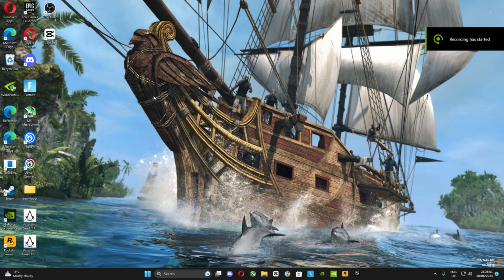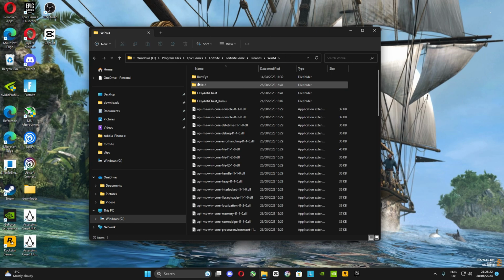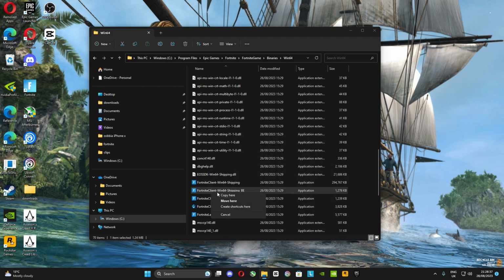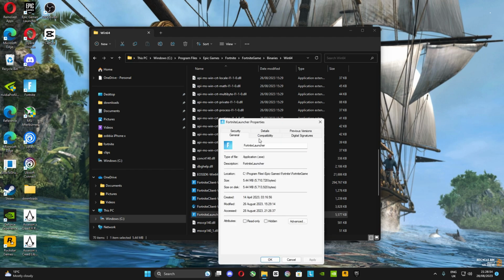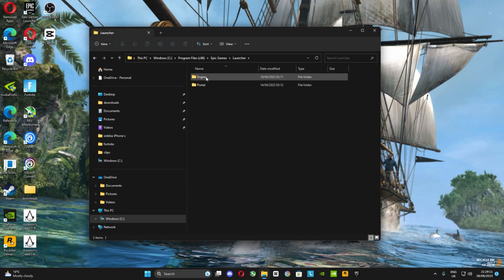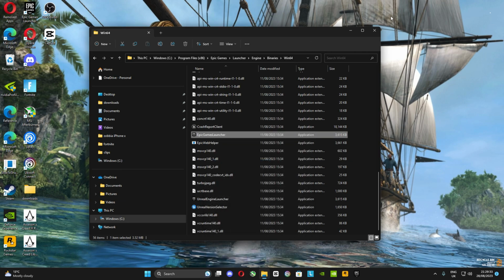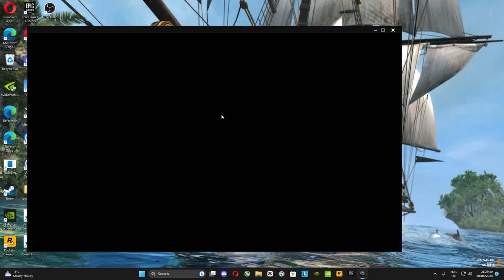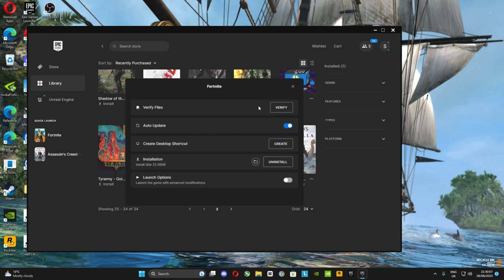How To Fix OG Fortnite Not Launching On PC - Full Guide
This video is about how to fix Fortnite not launching on PC. If you are having this problem, do not worry! We have solutions for you. In this video, we will show you how to fix the issue in just a few simple steps. So make sure to watch it until the end and follow our instructions carefully.

➤ I love posting gaming tutorials and funny gaming videos
➤ Random upload schedule so click the 🛎 icon